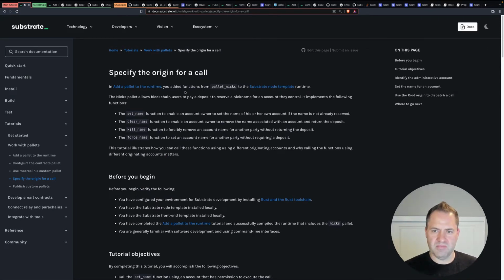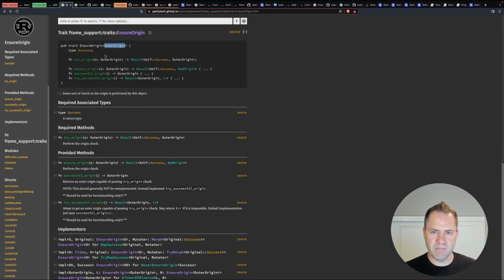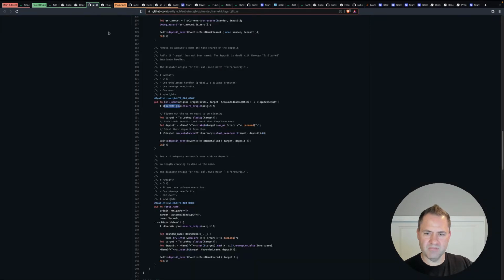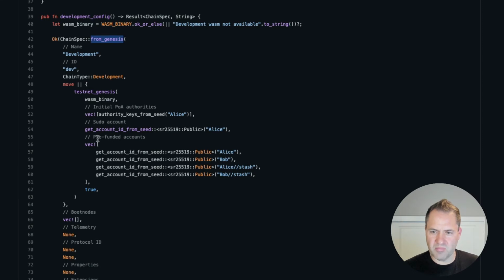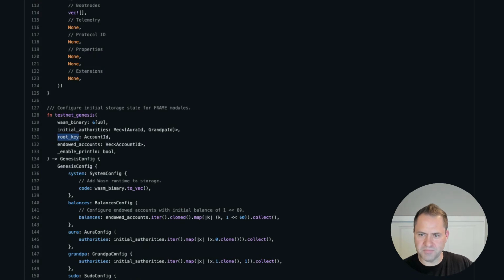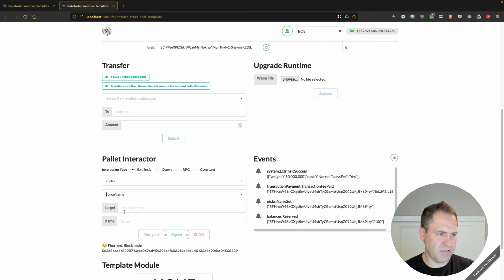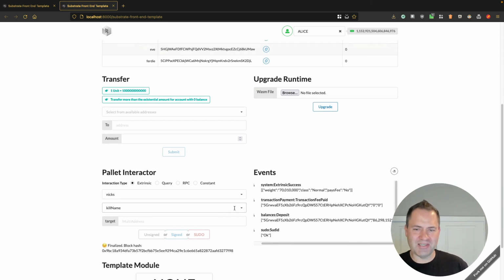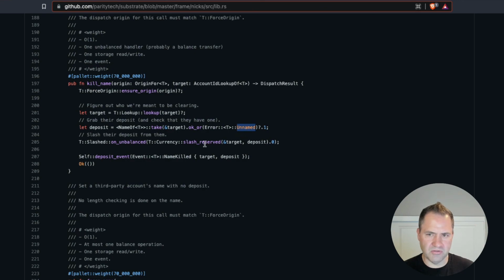Substrate Tutorial: Specify the Origin for a Call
In this video, we cover the Specify the Origin for a Call Substrate Tutorial where we see how the Nicks Pallet uses the sudo account.

We also see how through code you can enforce specific functions to only allow callers that have root privileges via sudo